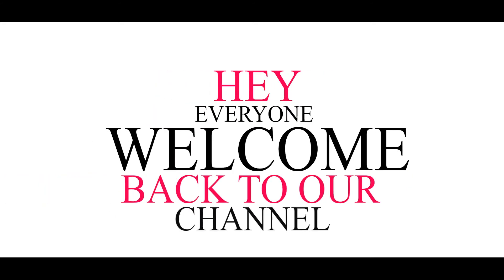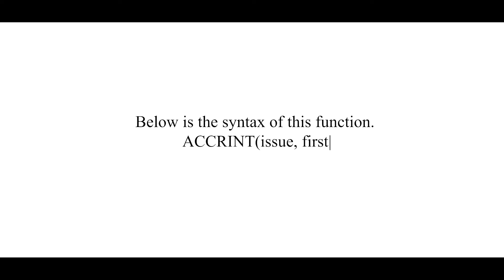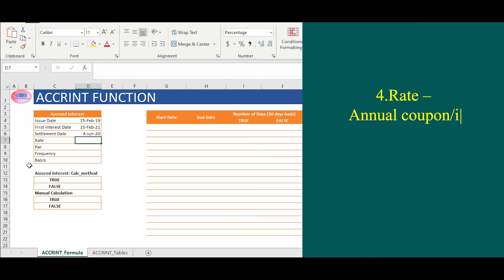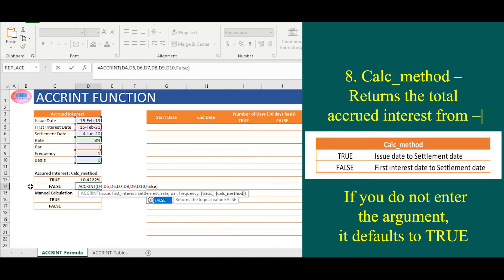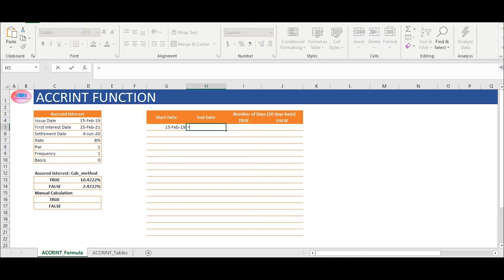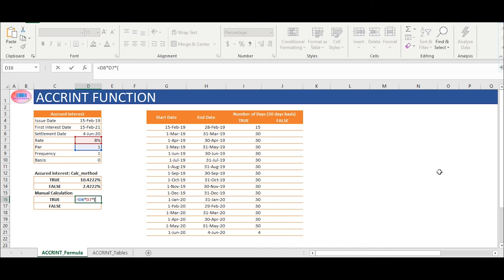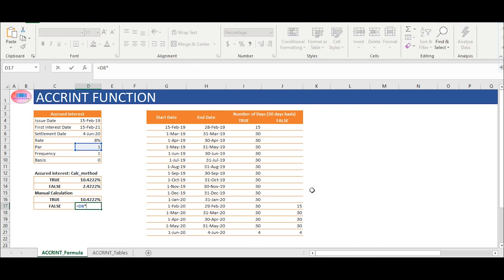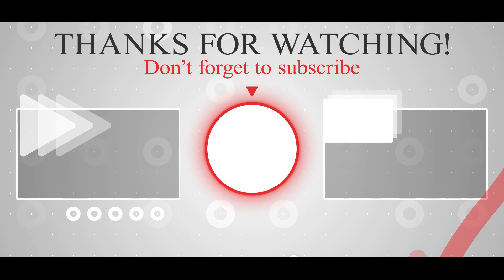How to calculate ACCRUED INTEREST in MS EXCEL for BOND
In this video, we are showing how to cut out the lengthy and time consuming process of calculation of accrued interest by a direct formula